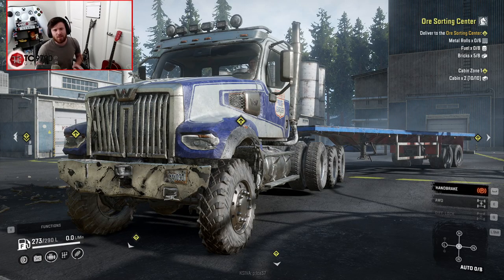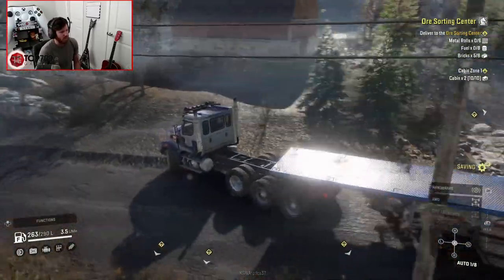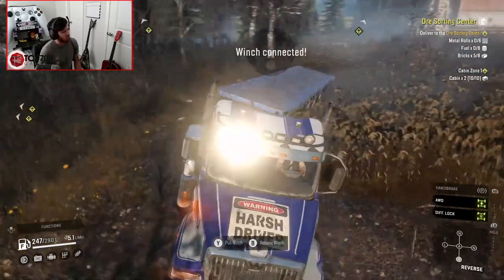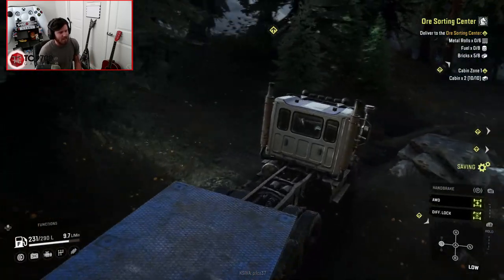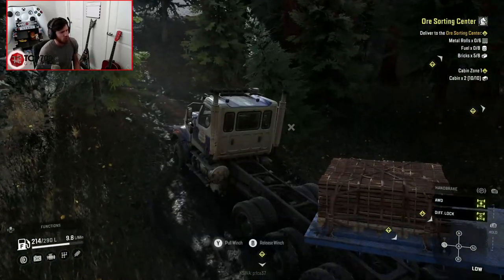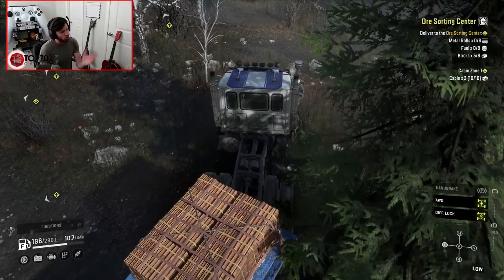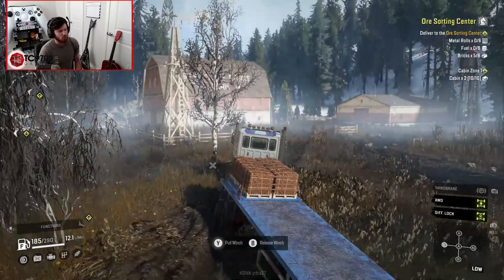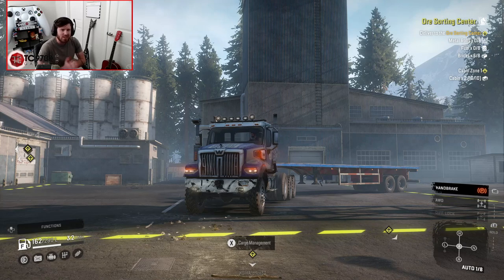SnowRunner: Is The Western Star 49X WORTH THE PRICE?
SnowRunner: Is The Western Star 49X WORTH THE PRICE? | TC9700Gaming

Welcome back to SnowRunner!! This time, we're going to be talking about the new Western Star 49X and weather or not it's worth the price!